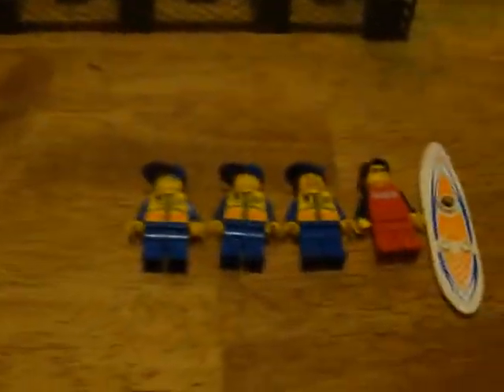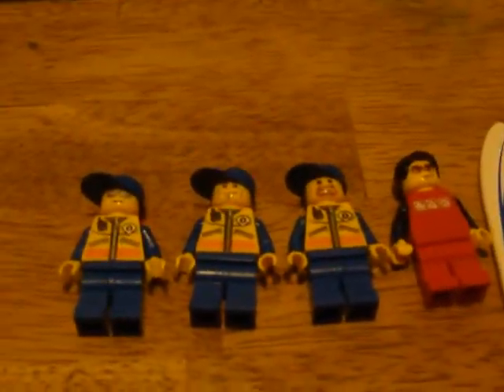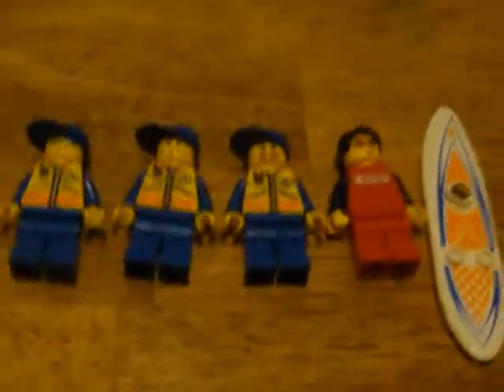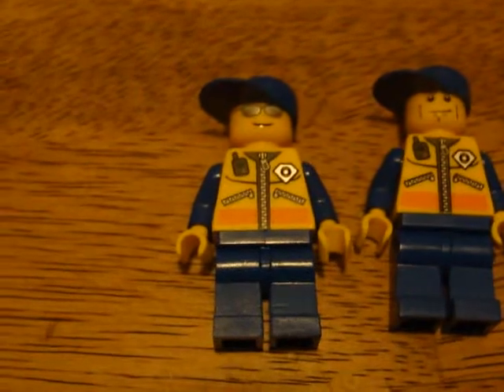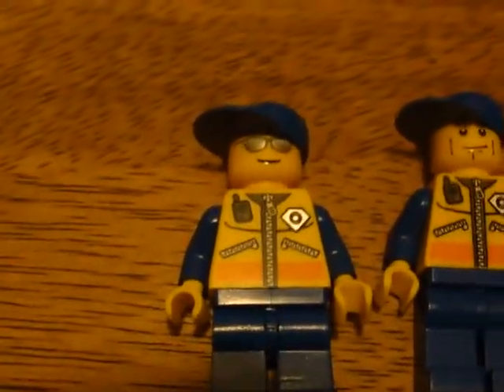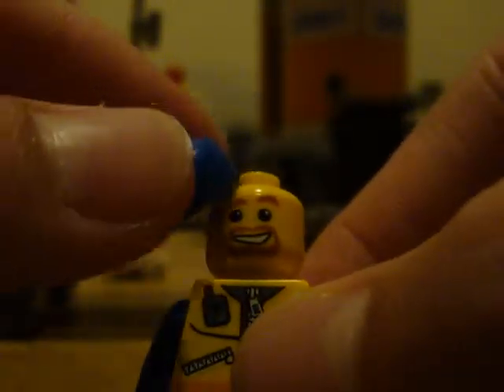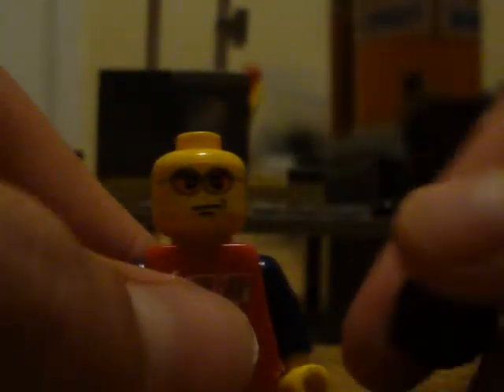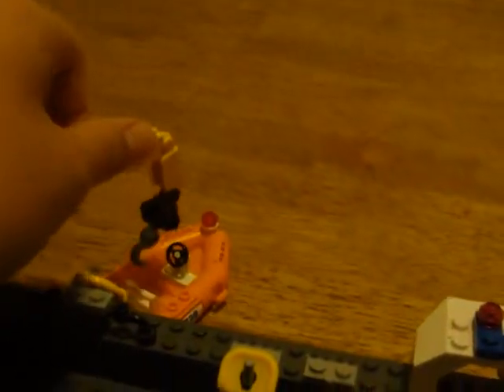LeGo Coast Guard Boat and Tower